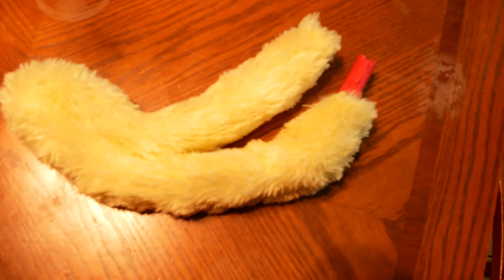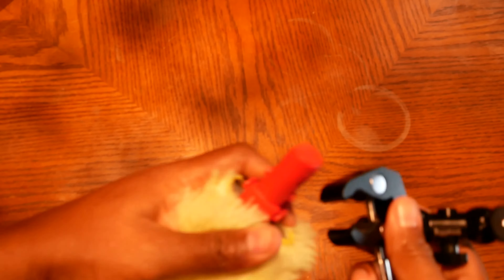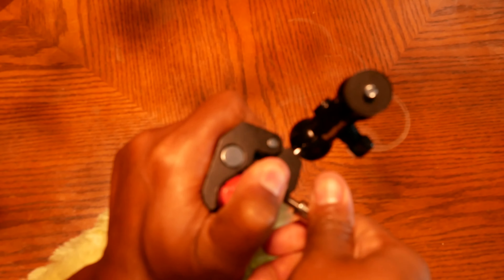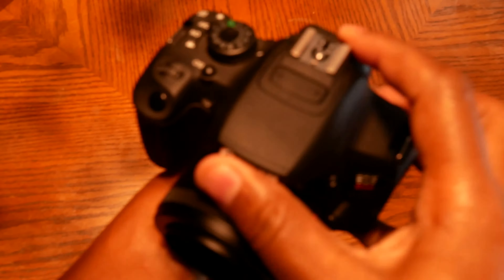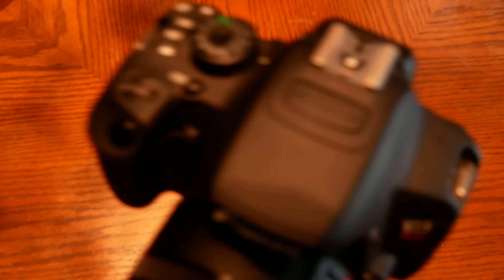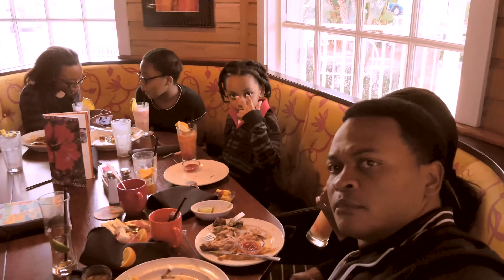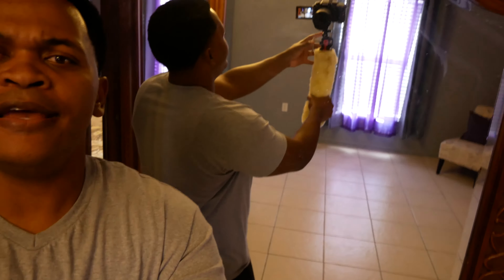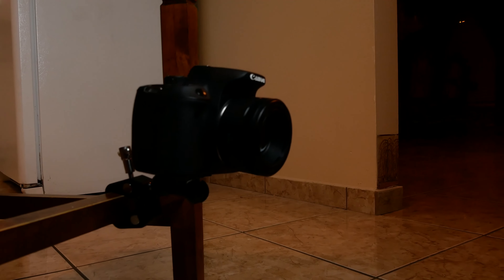G85 G80 BEST VLOGGING CAMERA OF 2017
In this video we take a look at the Panasonic G85 Vlogging Ability and create our own Vlogging gear with a Swiffer and a Small Rig